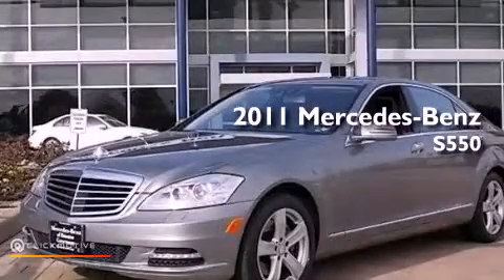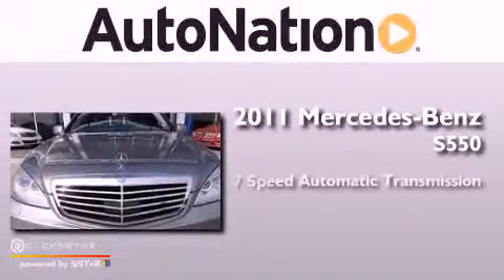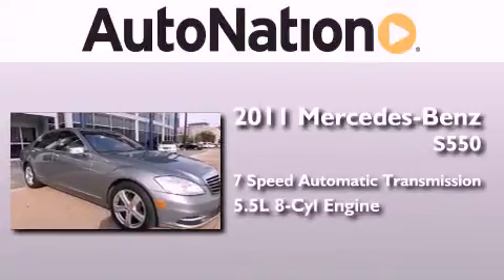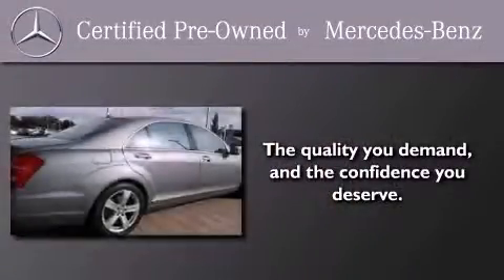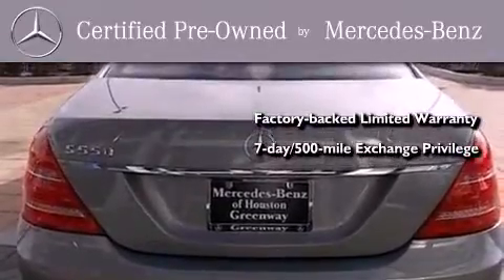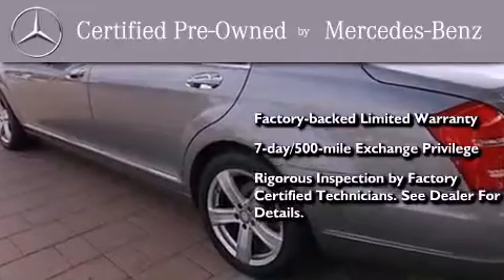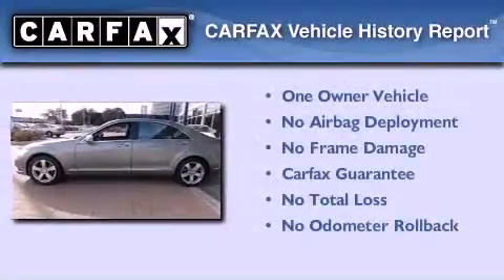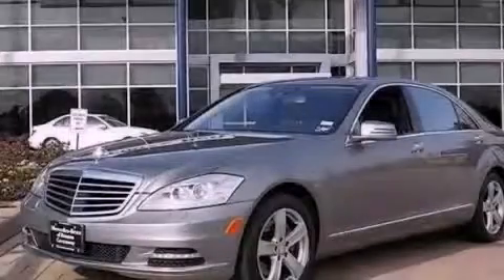Pre-Owned 2011 Mercedes-Benz S550 RWD Houston TX 77027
Year : 2011
 Make : Mercedes-Benz
 Model : S550
 Engine : Gas V8 5.5L/333
 Trans . : Automatic
 Exterior : Palladium Silver Metallic
 Miles : 55,209
 Interior : BLACK